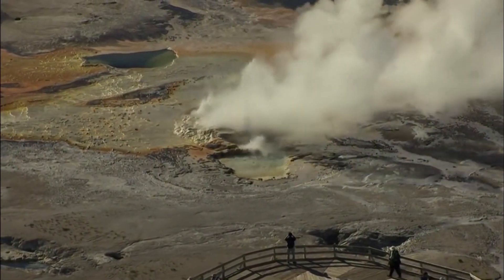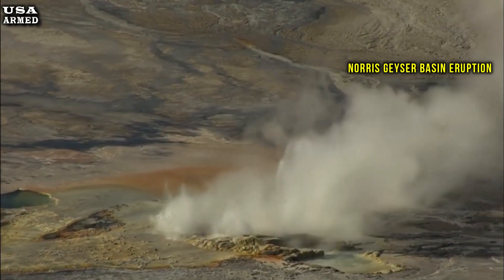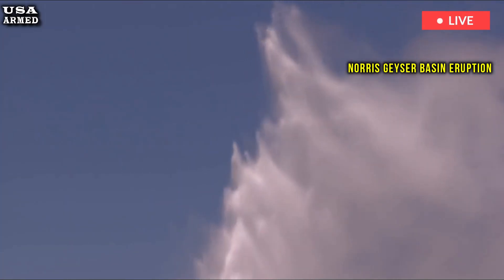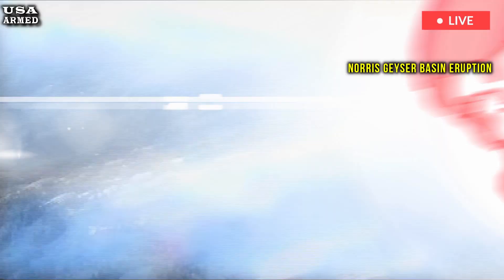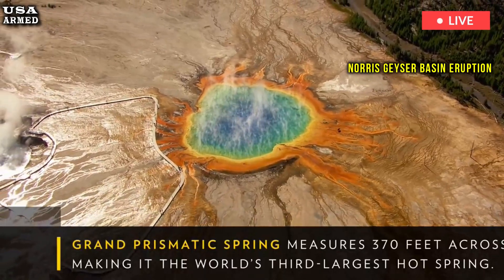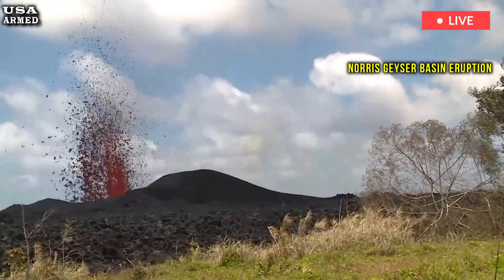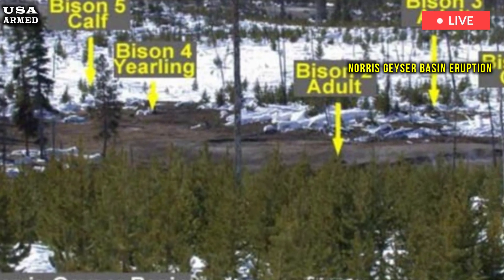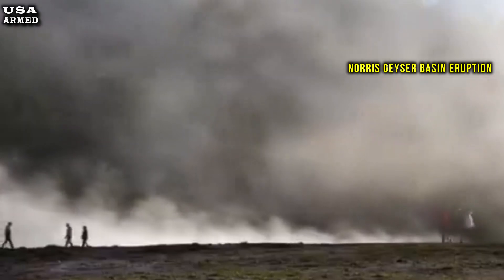US Panic: New erupt Geyser Basin, threa lives Yellowstone National Park visitors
Yellowstone National Park, known the world over for its mesmerizing geysers and bubbling mud pots, recently welcomed a spectacular new addition: a steam-belching thermal vent near the Norris Geyser Basin. Located about a mile north of the popular tourist attraction, the fresh geological feature promises visitors unprecedented views from the comfort of a roadside parking lot when the park opens to vehicles in April.